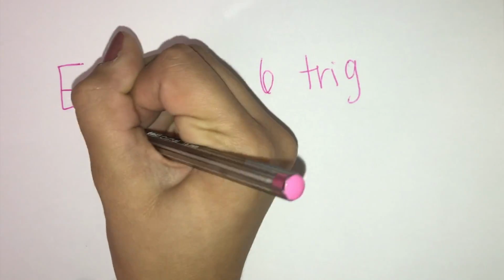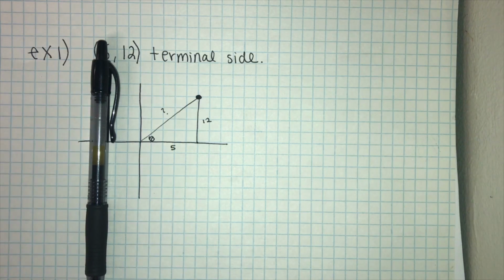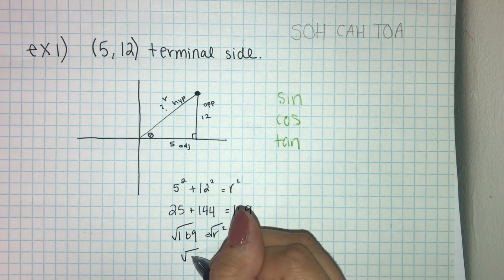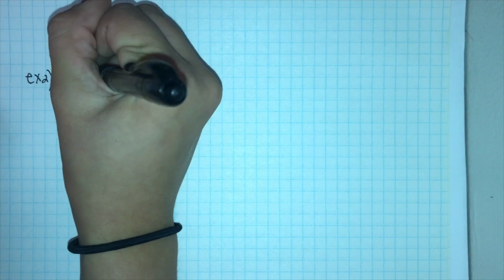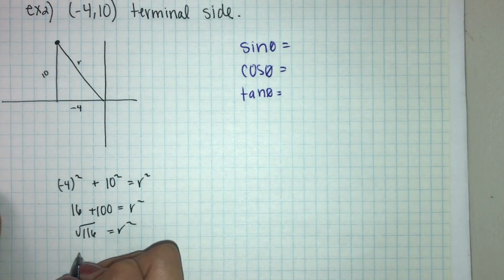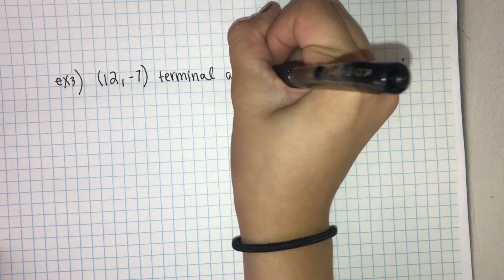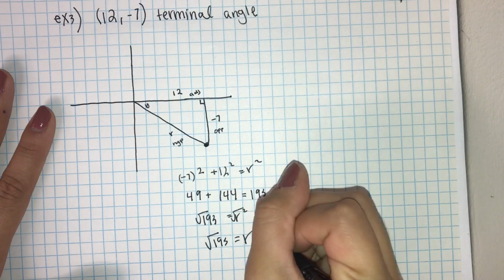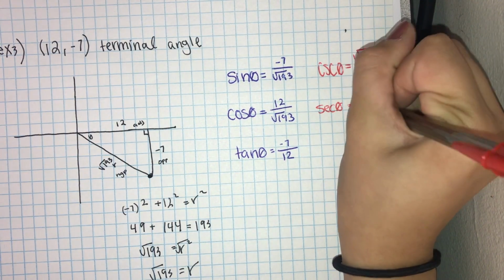Math Video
This video is about Math Video